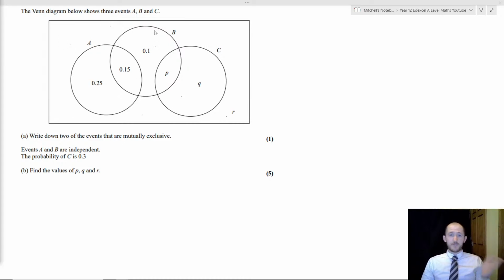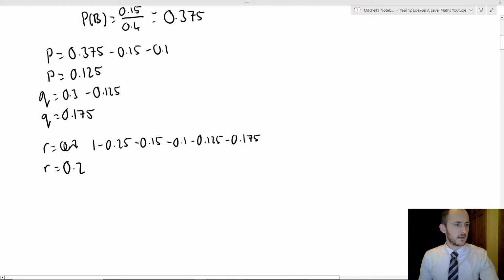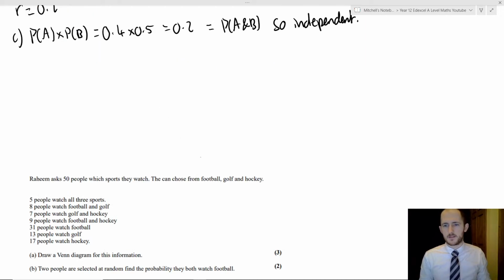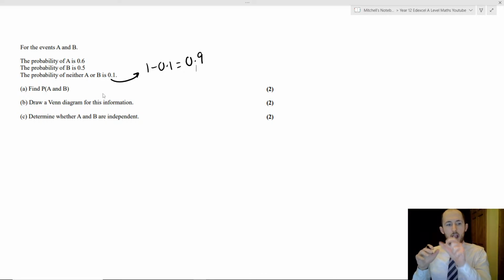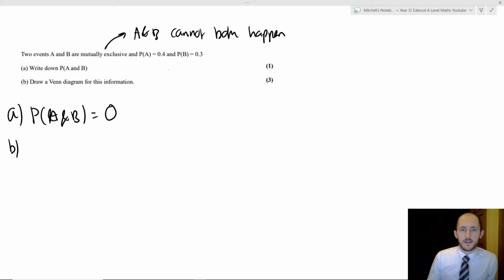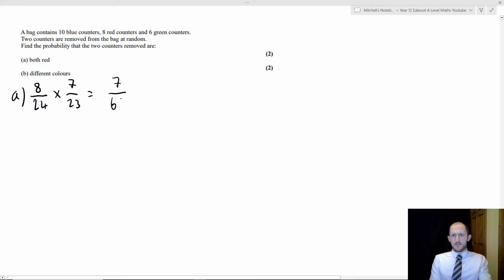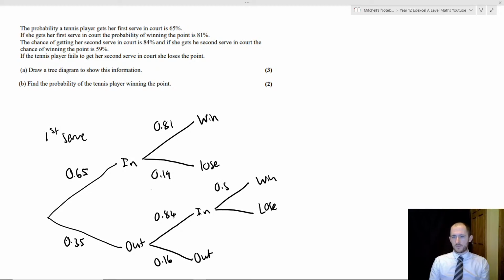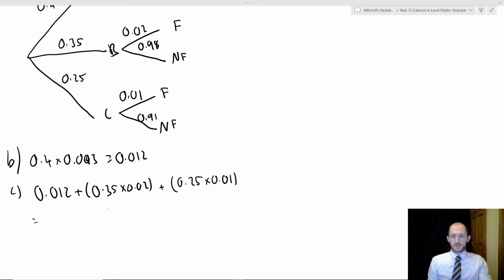A Level Maths Tuition Lesson 20 Statistics: Probability Exam Practice!